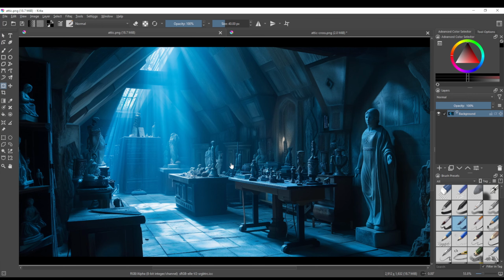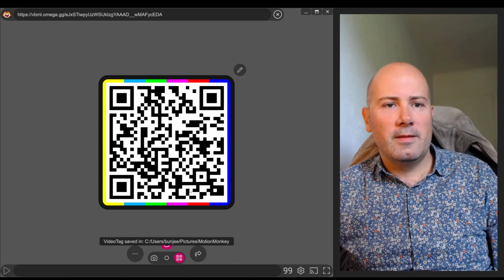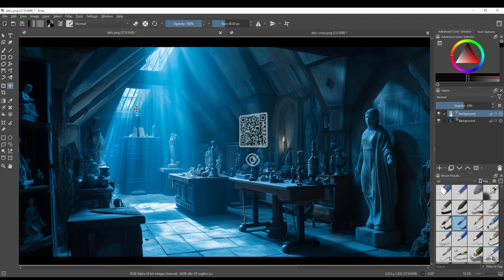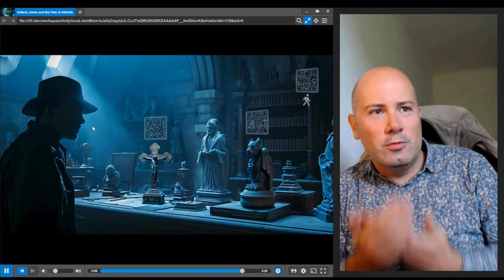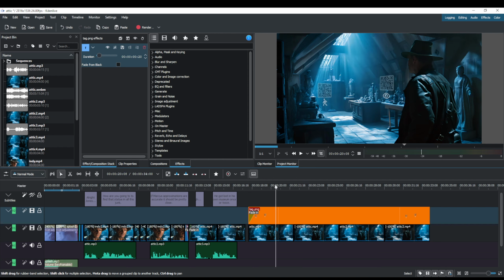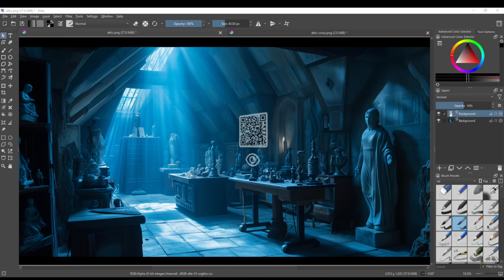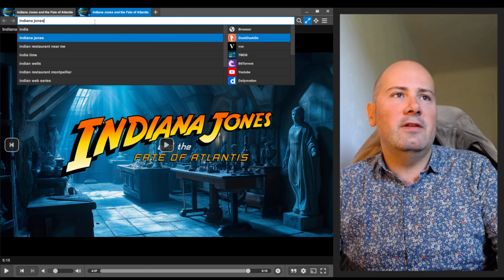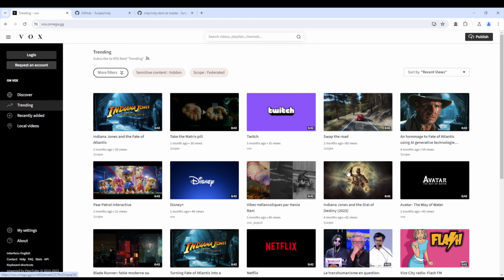Anatomy of an interactive video: Fate of Atlantis prologue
This is a behind a scene for my Indiana Jones interactive VBML video that you can try for yourself
If you have questions or feedback, don't be shy and hit me in the comments. P34C3